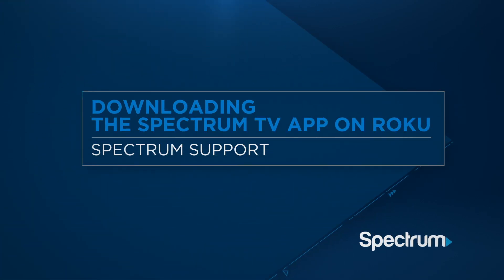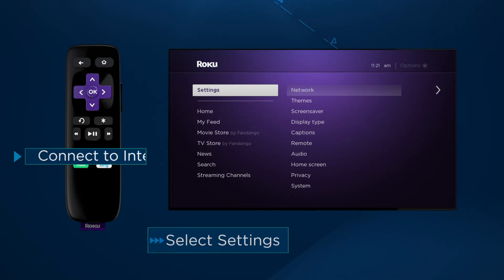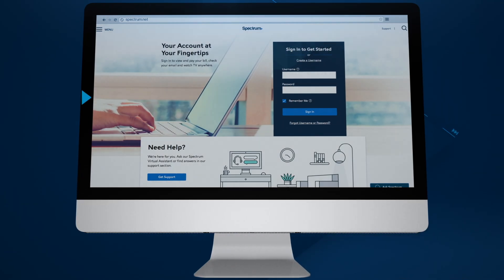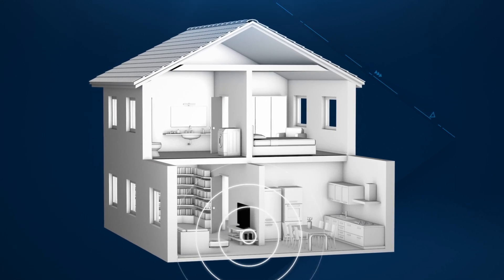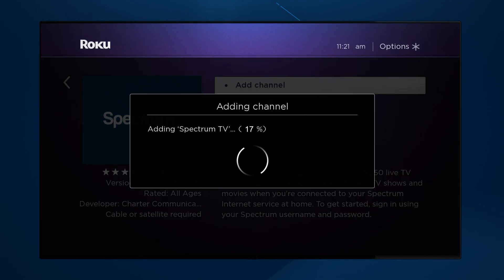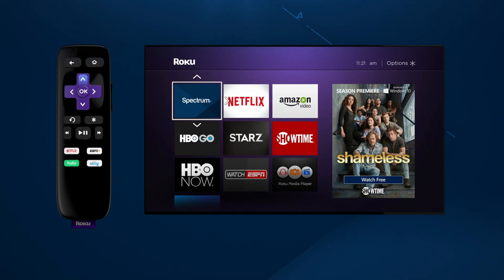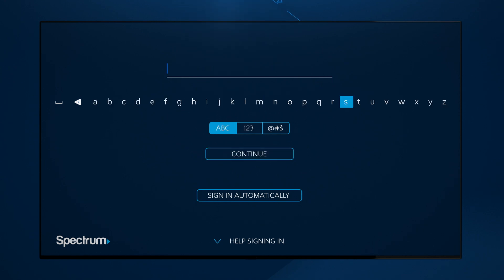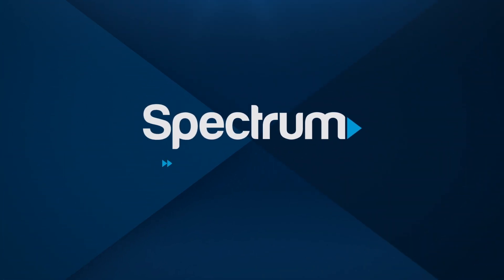Downloading the Spectrum TV App on Roku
Learn how to download and set up the Spectrum TV app on your Roku device.

For more information on the Spectrum TV app on Roku